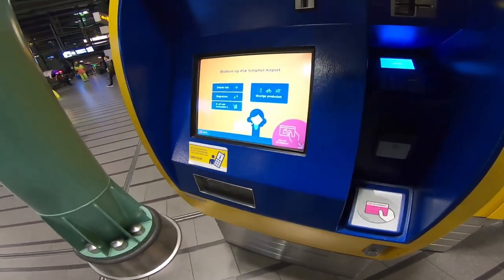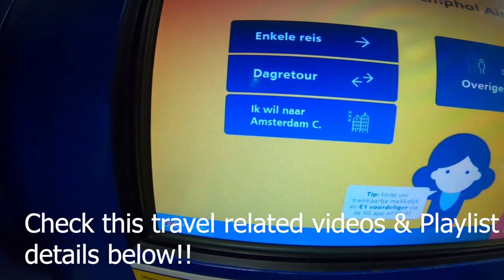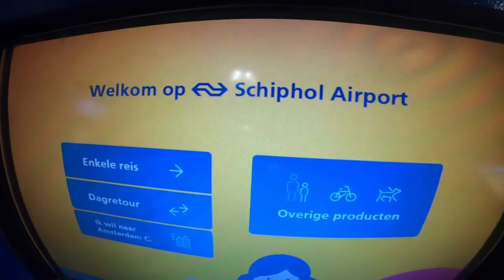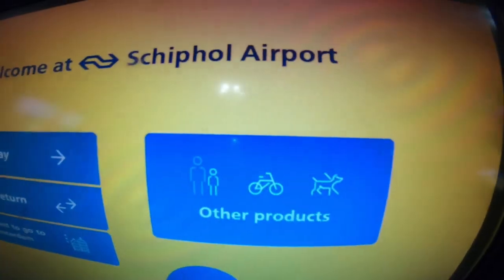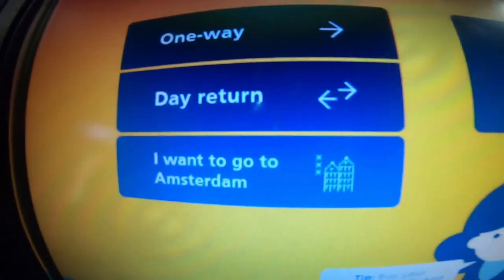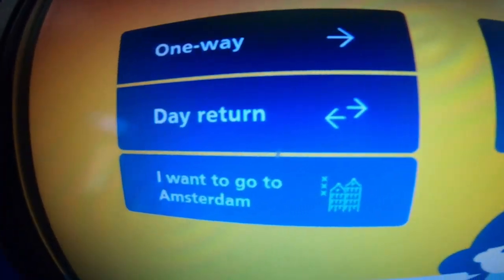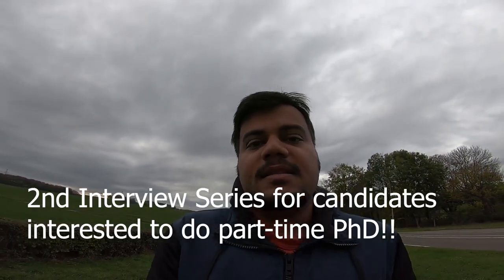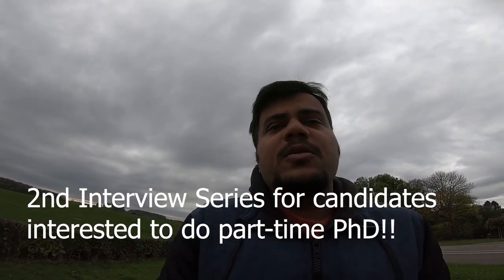Research Question? Part time vs full time PhD | Dussehra - Amsterdam | Week 8 Indian in Netherlands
Week 8 of second year in my PhD or Vlog 16. Check this playlist to know more about my Weekly experiences during my second year PhD starting from the channel introduction, week 1 until this video.

This week, I will walk the talk about how to design a 1 pager experimental setup and how to frame your research question. Then you will have a look into the Durga Puja and the food in Amsterdam organized by a Bengali community. Finally, one of my colleague Nardie Fanchamps is going to talk about the experiences, pros and cons of being a part-time PhD in Europe or specifically Netherlands! Nardie is working as a part-time PhD in Open University of the Netherlands and also is a teacher in Fontys University, Eindhoven!

About the life and travel in Netherlands that I mentioned:
You can go to individual sections of the video by clicking this timestamp:
00:02 - Experimental Design
03:00 - Research Question
06:10 - Durga Puja in Amsterdam
07:32 - Travelling in Netherlands
08:42 - Interview series 2 with Nardie on part-time PhD
Purpose of the channel:
Description about a PhD journey, its perks and downsides. This is the channel where vlogs are published about a PhD journey as seen by someone living in Netherlands for last 3 years but started his PhD 1 year back. Now he started his second year of PhD and with a weekly video he will walk you through the maze of the PhD till he reaches his destination in 2021!! To know more details about the channel check the ABOUT section. In short, he will also cover life and other aspects of living in Netherlands and Europe. To add to it, he will be giving advice on preparing for graduate schools abroad with emphasis on preparing for GRE, TOEFL, CV, SOP, etc.

Credit also goes to all my colleagues of Welten Institute, OUNL and my promotors and supervisor for inspiring with this idea!

Camera:
For buyers in Netherlands:

For international buyers:

Camera Holder:

Do let me know below in comments about how the format should shape out? Any interesting suggestions or comments?
Accordingly, I will change the time limit and content of the video slowly!